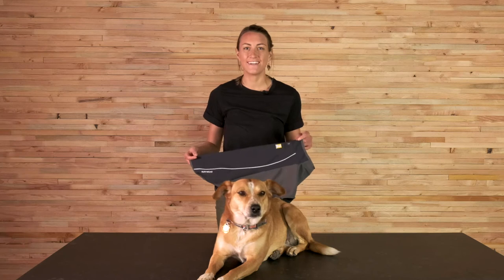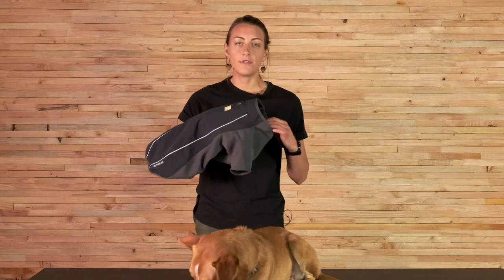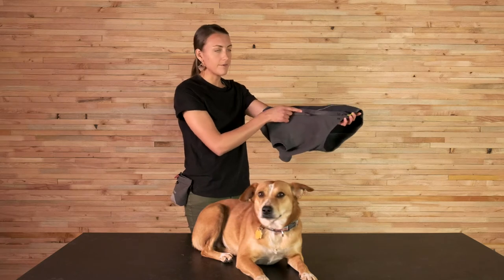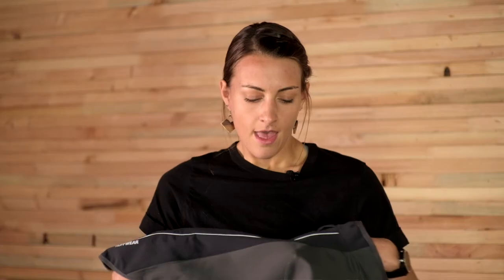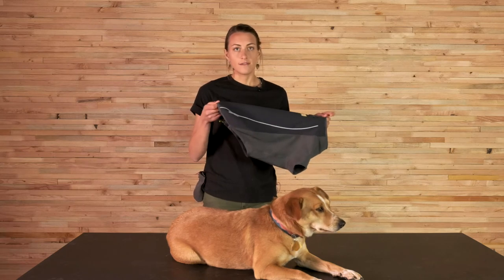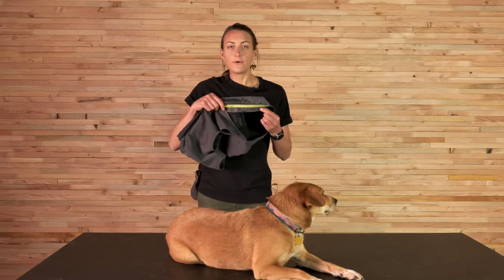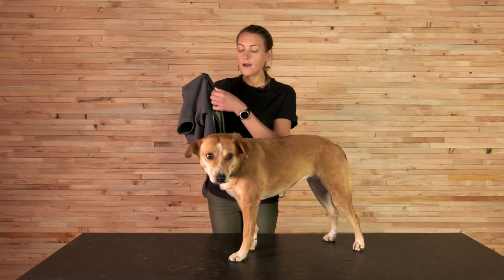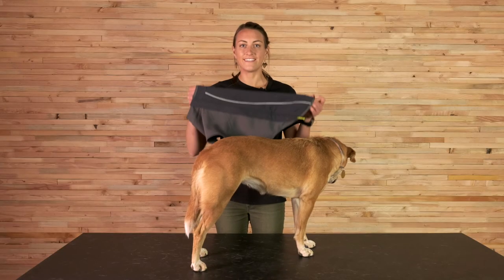About: The Cloud Chaser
Product Designer Monica shares the details behind the design of Ruffwear's Cloud Chaser™ Dog Jacket.

With the Cloud Chaser, dogs can forge ahead in the spectrum of inclement weather that winter serves up. The jacket’s upper panel is a breathable water- and windproof softshell that stands up to rain, snow, wind, and cold temps. The fleece-lined lower panel holds in core heat and sheds dirt and moisture.

Stretch technical fabrics with a zippered closure make for a warm, formfitting sleeved jacket that's made to move. With reflective trim and a light loop for The Beacon (sold separately), dogs get a boost in visibility so shorter days don't have to mean shorter excursions.